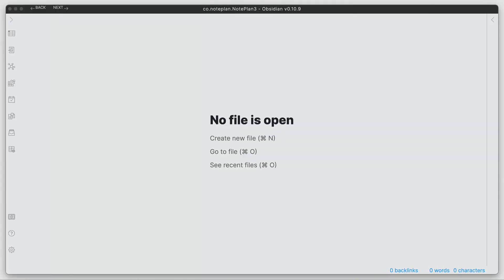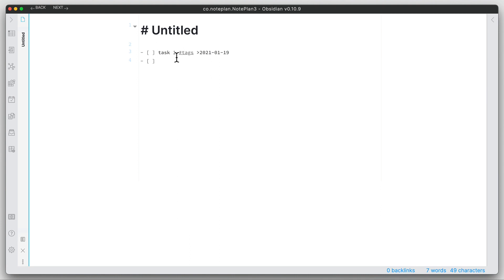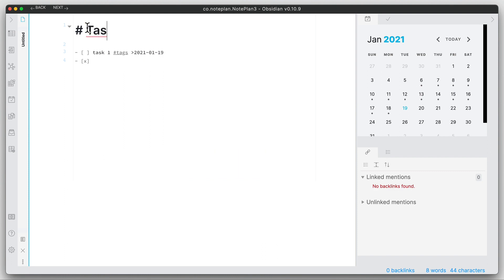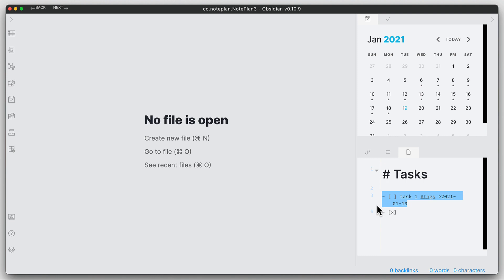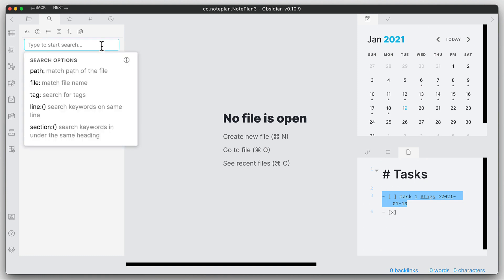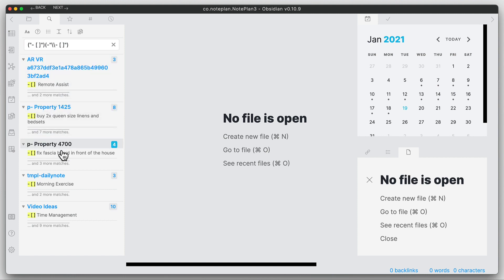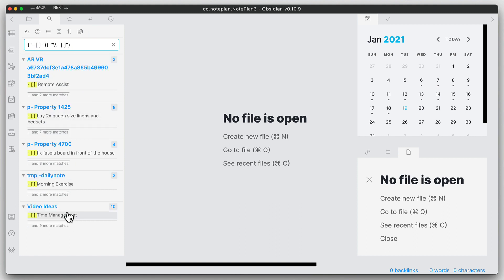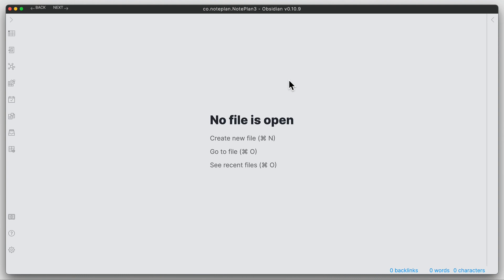Task and Project Management in Obsidian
In this video, I show how I work with tasks and projects in Obsidian. Obsidian is a next-generation note-taking tool aiming to compete with the likes of Roam Research and it's 100% FREE! It can assist you in building a connected personal knowledge management system.